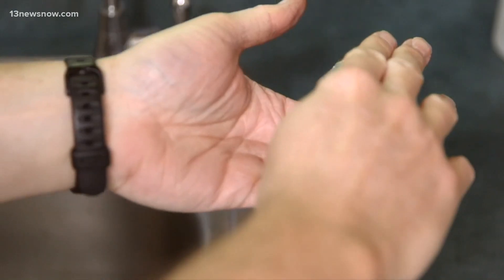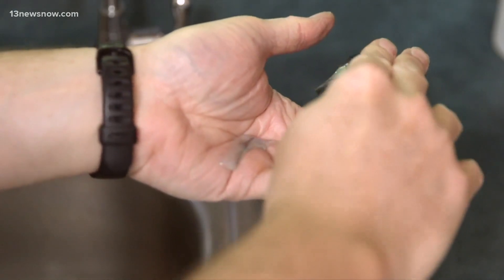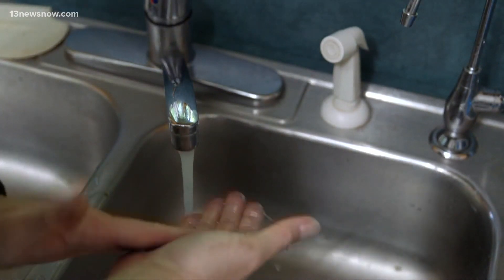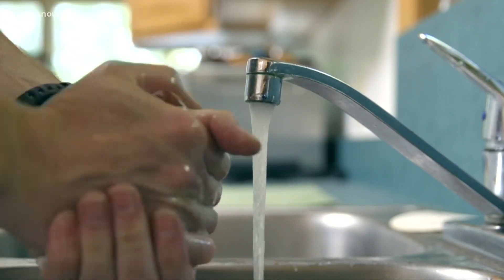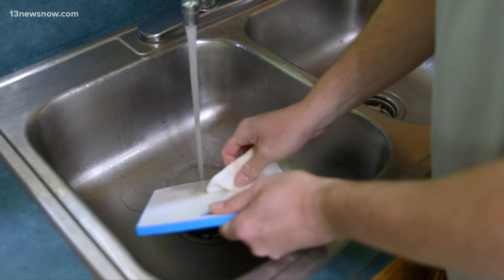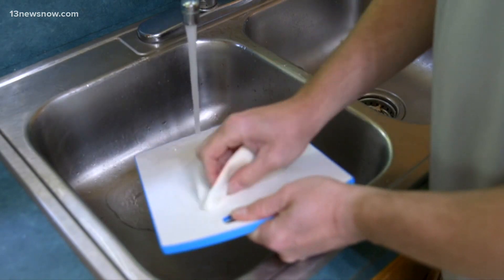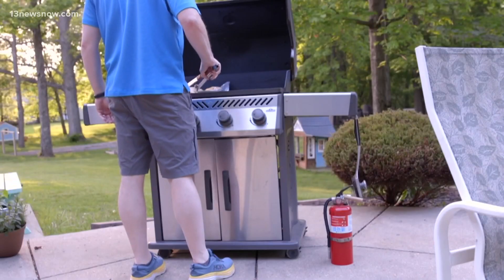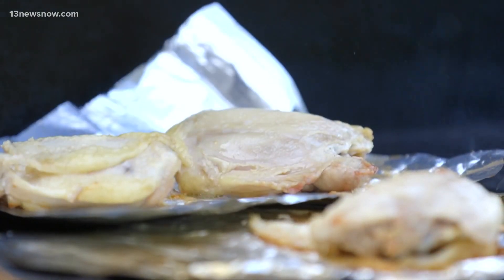Memorial Day food safety reminders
Expert says leftovers are best stored in glass or ceramic and should be eaten within 3-5 days.